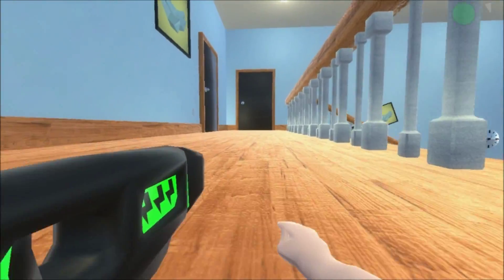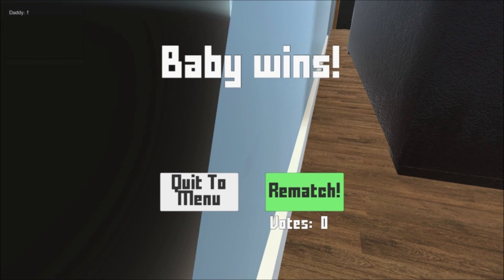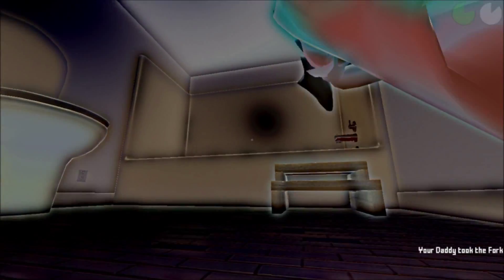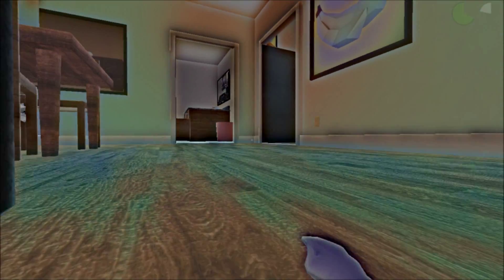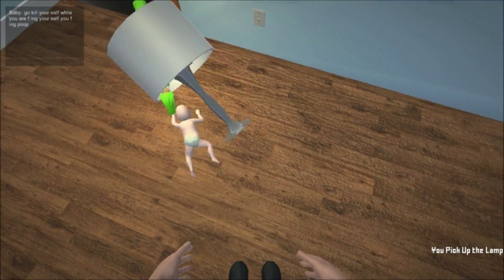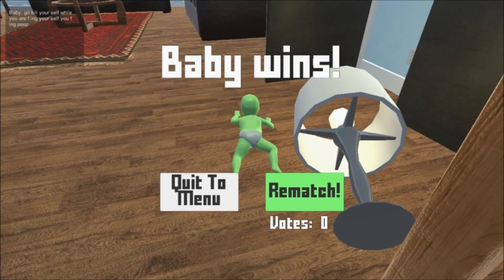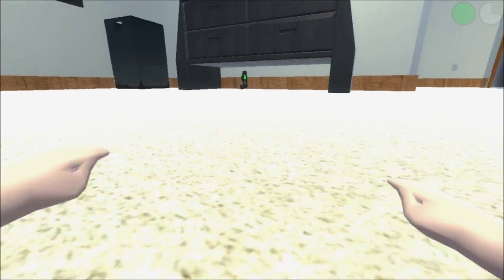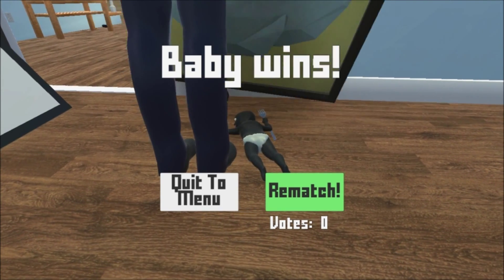Baby Joe-Joe sister and Zeus Cannons (Who's your Daddy w/ Nease01)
Today, I have more who's your daddy. Although there a little more problem we've come across. Especially when baby Joe-Joe talks like a sailor, and makes me so mad I throw tables. And now we decide to add more to the family.